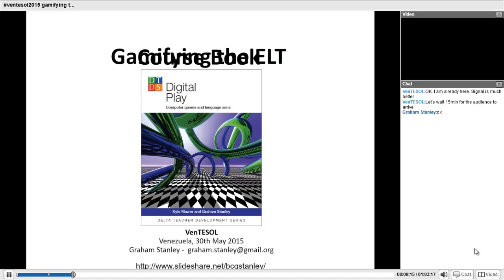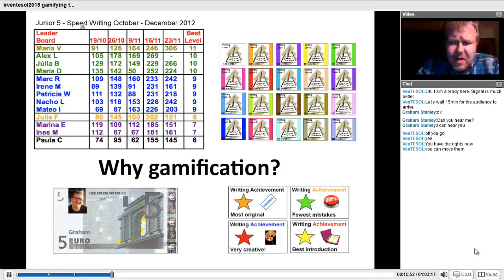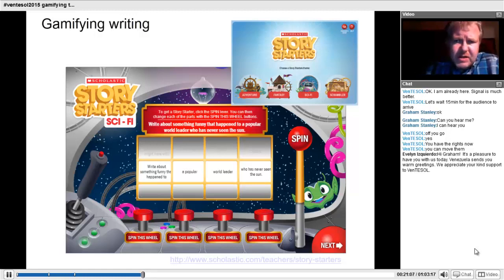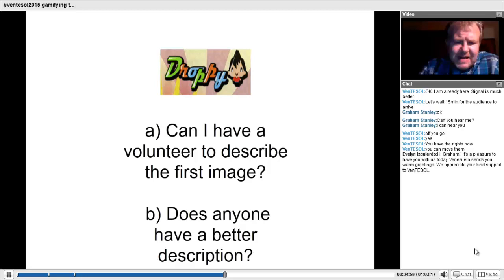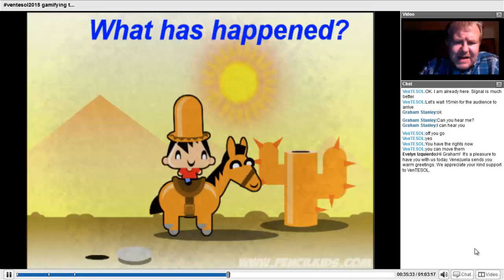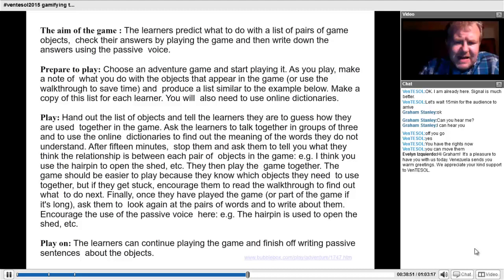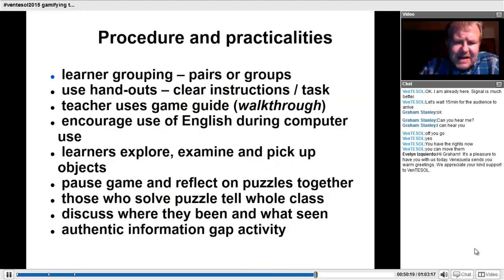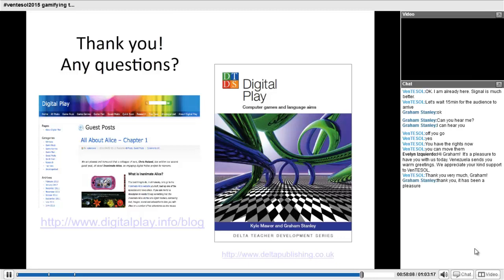VenTESOL2015 Gamifying the ELT Course Book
By Graham Stanley

Spice up your course book by integrating practice activities with computer games and by using gamification. Gamification is the application of game design thinking to non-game contexts to make them more fun and engaging. We will be looking at how you can effectively incorporate this in class to supplement any course book you are using, as well as ideas for adapting a variety of free-to-play online digital games to practise them.